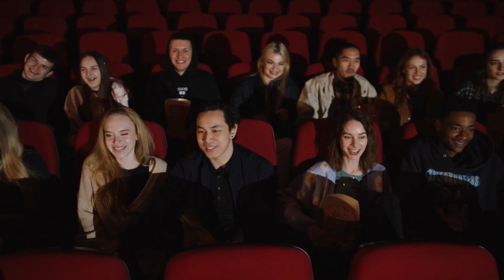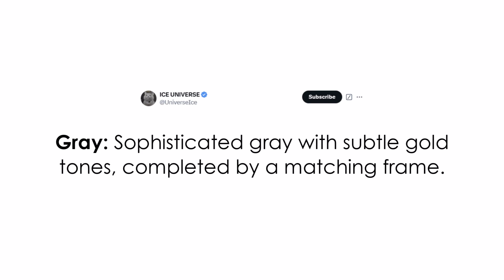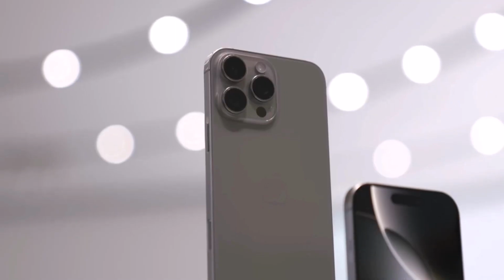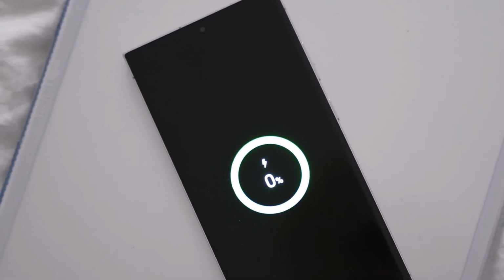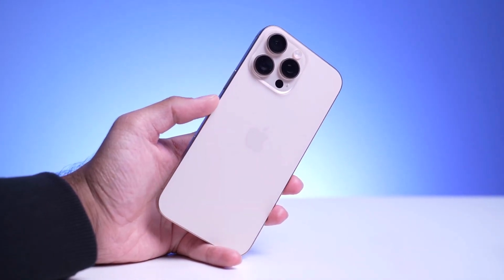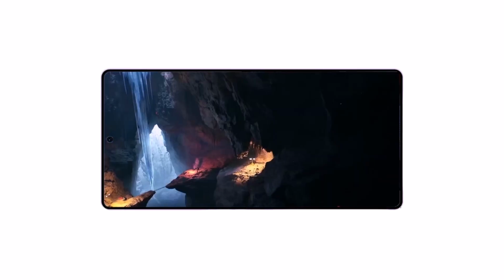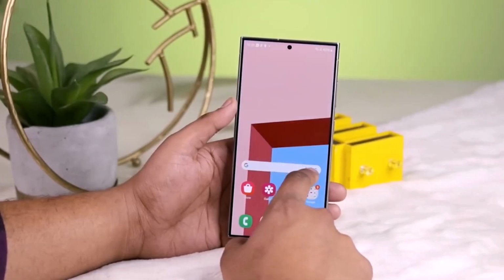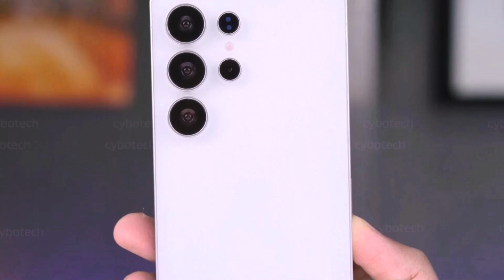Samsung Galaxy S25 Ultra - YES YES YES!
"Get ready for the Galaxy S25 Ultra! Dive into its stunning design, bold colors, and jaw-dropping features that are set to redefine 2025 smartphones!"

PEACE!!